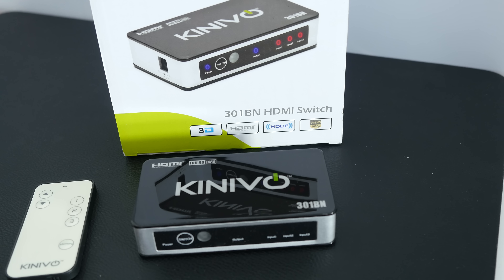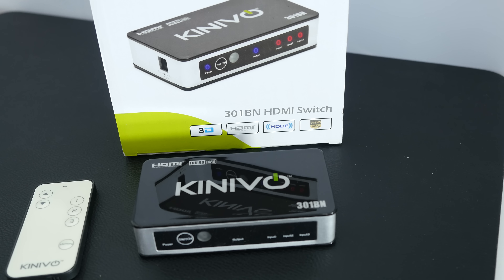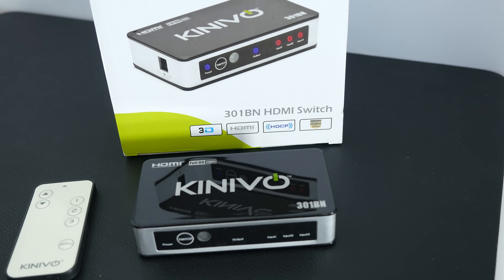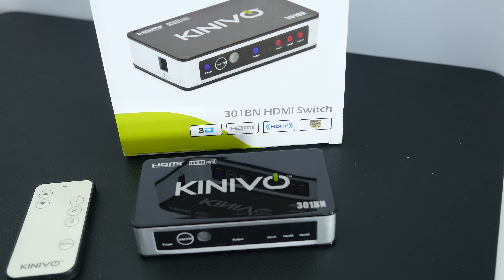Kinivo 301BN HDMI Switch Review